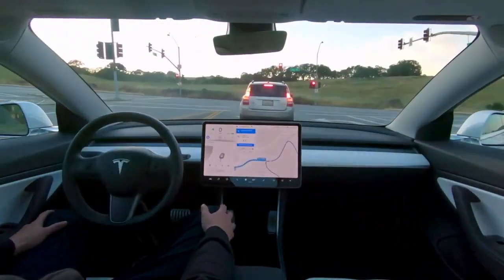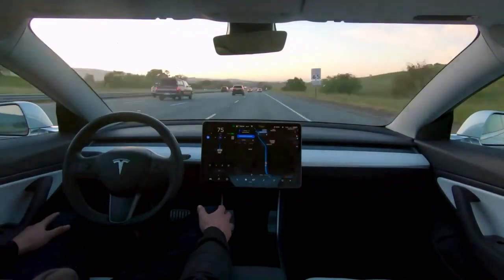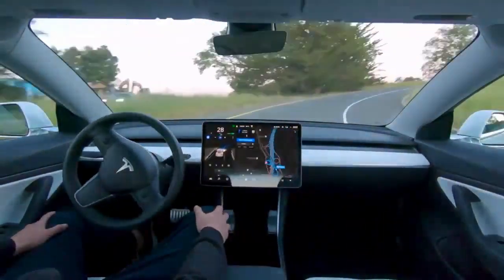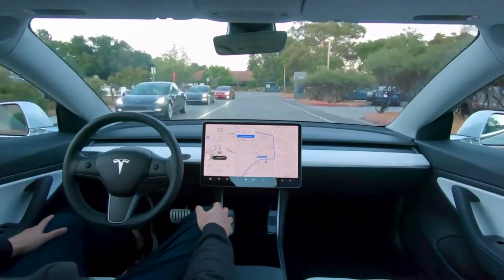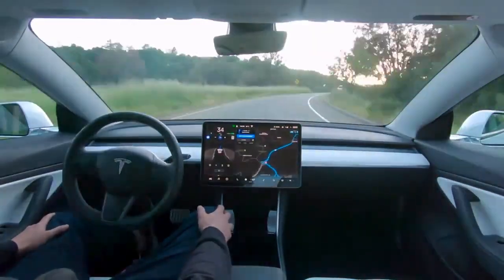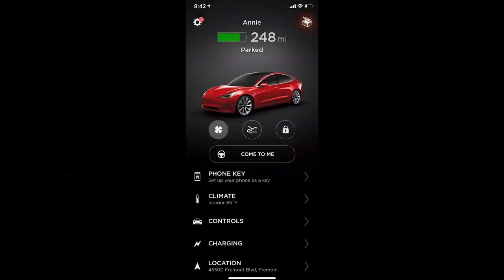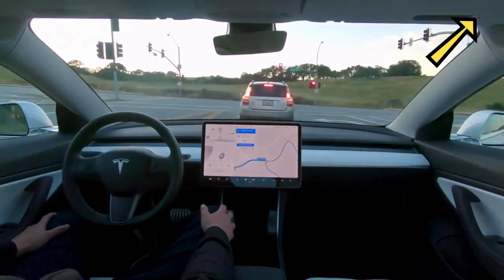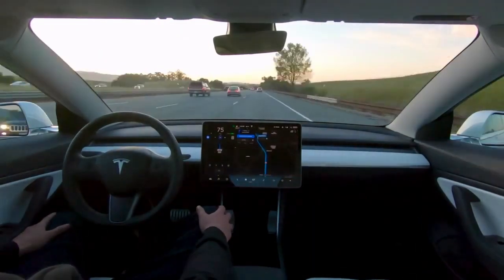ELON MUSK gives BIG UPDATE on Tesla FSD v11 | SINGLE STACK?! + News on Smart Summon!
Elon Musk, CEO of Tesla (and who also happens to be the new owner of Twitter), gave updates over the weekend on Tesla FSD Version 11! Watch this video to get the latest news!

Video Outline:
0:00 - Intro
0:48 - Single Stack?!
1:44 - ASS (Actually Smart Summon)
2:05 - Detailed Video on FSD and EAP

We have a Tesla Model 3 with a rare LFP battery, a Tesla Model S Plaid, a Model Y, and a Rivian R1T that's on the way! Though our inventory continues to expand, we will make videos on ALL makes and models of electric vehicles!

We also have an EARLY Telsa Cybertruck reservation!

Please consider adding us on social media, or even leaving us feedback for more EV-related content!